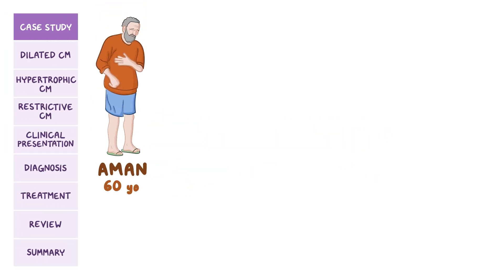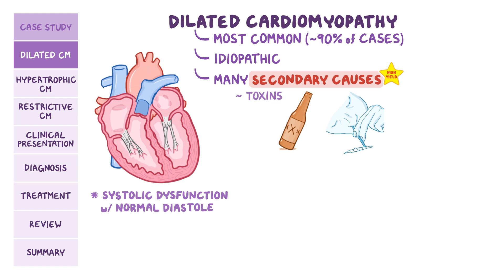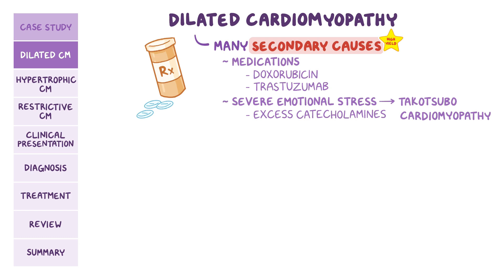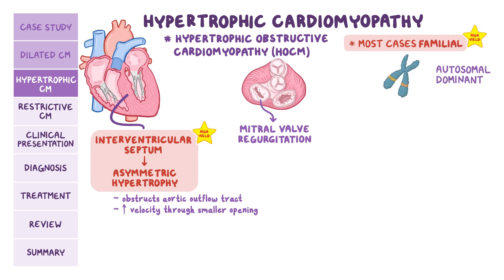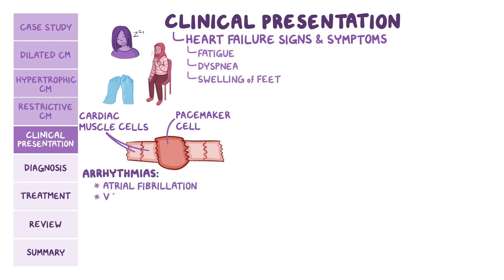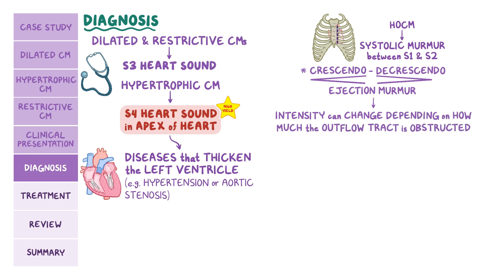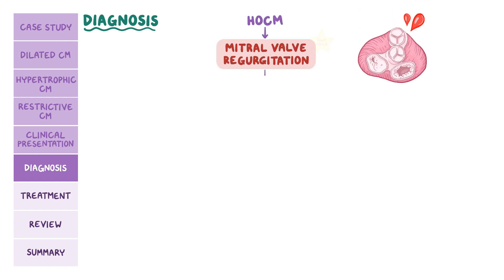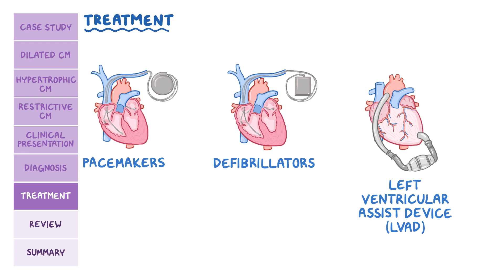Cardiomyopathies: Pathology review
What are cardiomyopathies? From outside to inside, the heart is made of the epicardium, myocardium, and endocardium. Diseases that affect the myocardium are called cardiomyopathies.